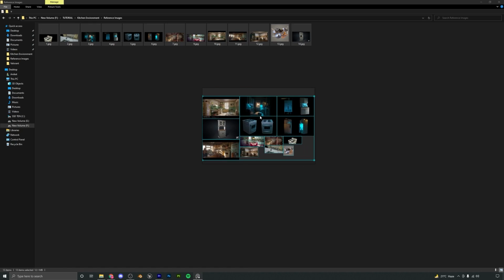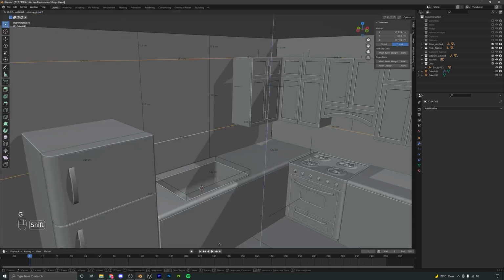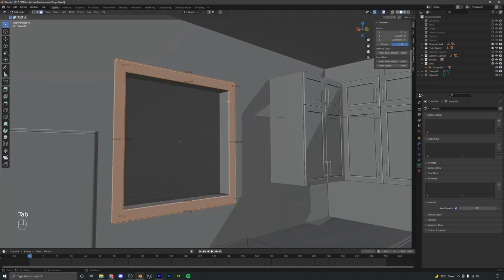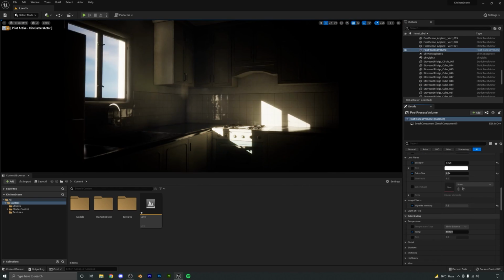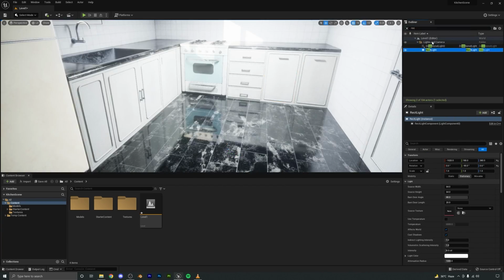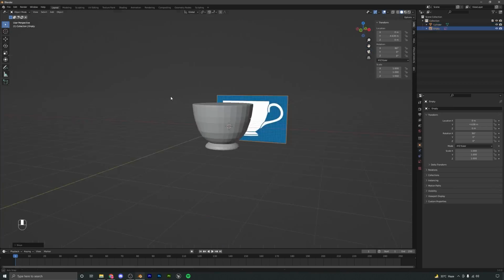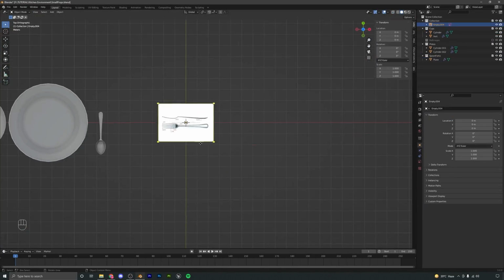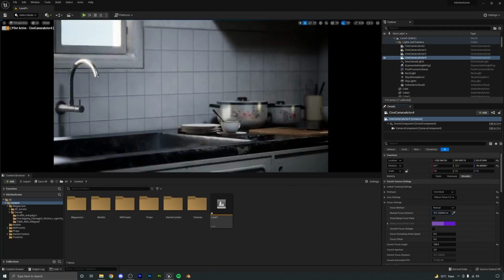Creating a Kitchen Environment in Unreal Engine 5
Hello Everyone and welcome to this new course. In this course, we will go over the entire process of creating a Kitchen Environment using Unreal Engine 5, Blender, Substance Painter.

We will go over modelling in Blender, texturing using Substance Painter and setting up the scene, lighting and materials in Unreal Engine 5.

You will get:

1. 27 Full HD video lectures with over 11 hours of content and AUDIO commentary.

2. All the files related to the course including .blend files, unreal project files, substance files, reference images, textures etc.

SOFTWARES USED - (BLENDER, Substance Painter, Unreal Engine 5):

All the modelling will be done in Blender, However, the techniques used are universal and can be replicated in any other 3D modelling package. The materials and textures will be created using Substance Painter. Level art, lighting and composition will be done in Unreal Engine 5.

In this course, you will learn everything you need to know to create the final results that you see in the images and trailers. The same techniques can be applied to almost any type of environment.

This course has over 11 hours of content! (All the videos have audio commentary)

We will go over each and every step in this course together and nothing will be skipped. The course does not have any kind of timelapses so that you can follow every step easily.

We will start by gathering some reference images to gain some initial ideas and the mood for our scene. We will arrange these reference images in a free program called PureRef. After this we will move on to Blender and start modelling our main assets.  We will go over the entire process of modelling this from start to finish in Blender only. We will start by modelling some of our main assets such as the stove, fridge, and the cabinets.

After we have modeled all our assets, we will export them to Substance Painter to start the texturing process. We will learn to create high quality and realistic materials and the key features of Substance Painter like Smart Masks, generators, smart materials etc.

After this we will import all our models into Unreal Engine and export the textures from Painter to Unreal Engine. The next step would be to setup our lighting and create a mood and atmosphere for our scene. We will make use of the new features of Unreal Engine such as Lumen to get realistic lighting for our scene, next we will set up a post-Processing volume to further enhance the visuals of our scene.

Then we will spend some more time creating a lot of small props for our scene to further detail the scene even more. We will end this course by adding some food items from Quixel Megascans, setting up different camera angles and taking high resolution screenshots for our portfolio.
So, I hope to see you there in the course, thank you.

Students that have basic knowledge of modelling, texturing and want to learn how to create environments. Everything in this course would be explained in detailed but some prior knowledge of the software would be helpful.